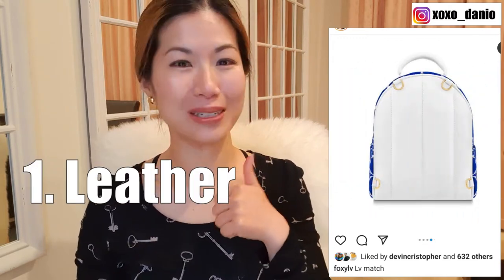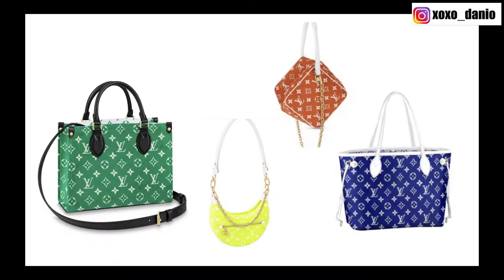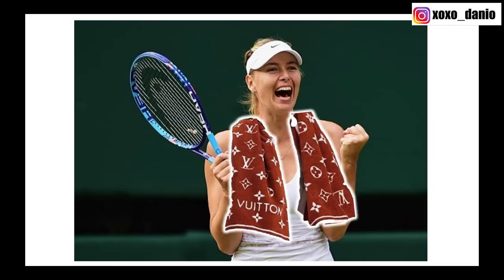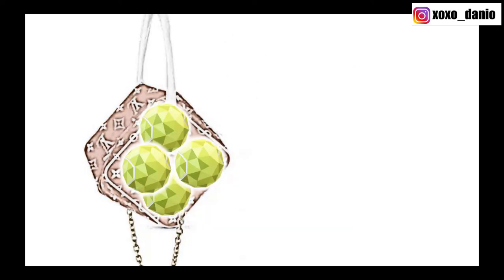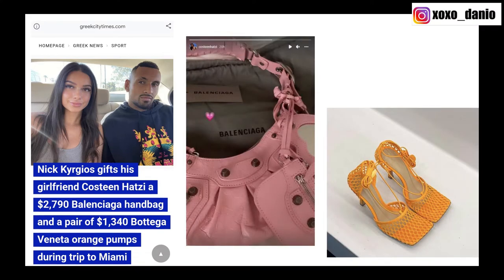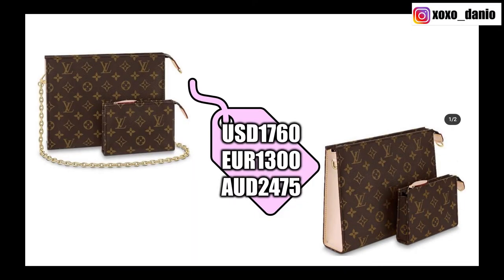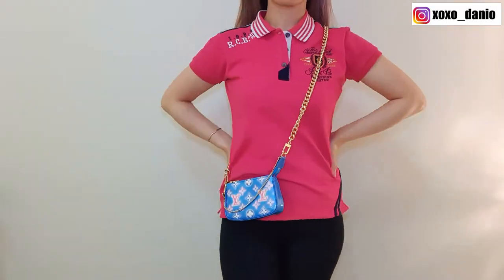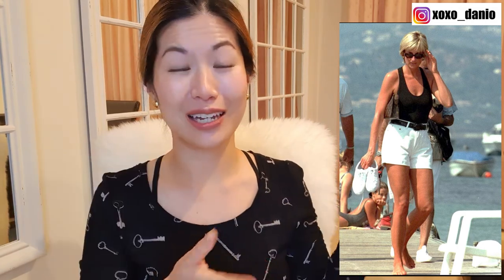Louis Vuitton Tennis collection & Toiletry on Chain, 👍 or 👎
Here’s a quick chit chat video on my thoughts on the upcoming LV tennis match collection and the much-anticipated toiletry on chain.

Timestamps
00:00 Introduction
00:05 Louis Vuitton Tennis Match Collection
02:34 Louis Vuitton Toiletry on Chain

Xoxo,
Dani O